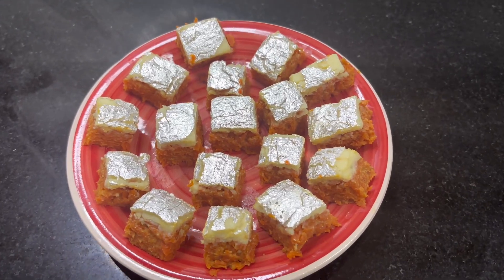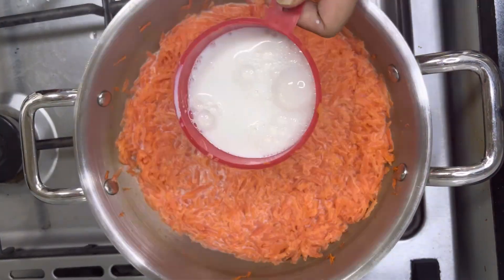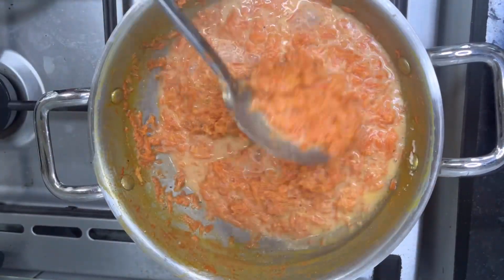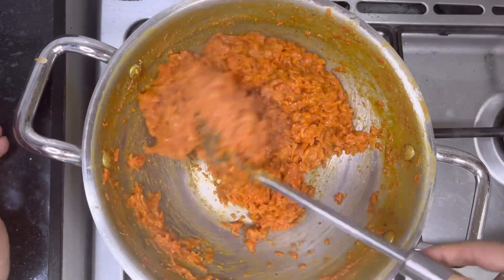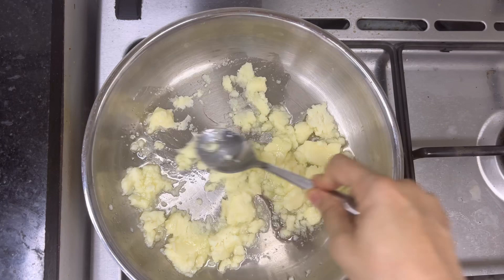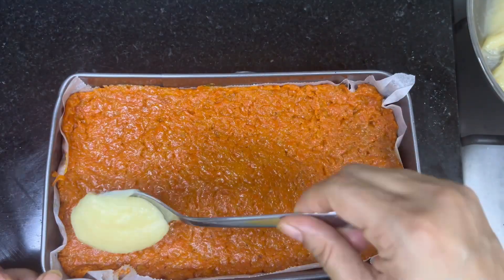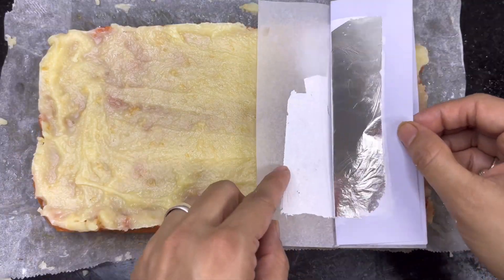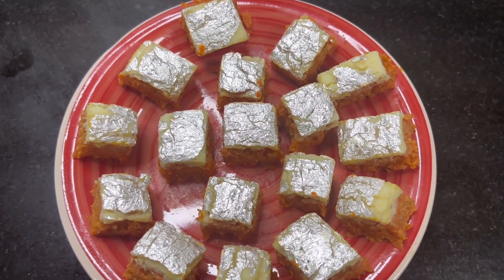FUSION OF CARROT HALWA OR BARFI#GAJAR KA HALWA#GAJAR BARFI#CARROT BARFI#CARROT#DELIGHT#desi delights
CARROT HALWA
CARROT BARFI
GAJAR KA HALWA
GAJAR KI BARFI

Carrot - 4 cups
Mawa/ Khoya - 1/3 cup
Mix dry fruit powder - 1/3 cup (almond, cashew, pista & walnut )

White khoya layer
white mawa layer

Decorate with silver foil / silver varakh / chandi varakh

how to make carrot halwa
how to make carrot halwa at home
how to make carrot barfi
how to make sweet carrot barfi
barfi recipe with milk
how to make milk barfi at home
carrot barfi recipe
how to make carrot barfi with mawa
how to make grated carrots for halwa
how to make easy carrot halwa or barfi
carrots recipe
how to make sweets with carrot
how to make carrots sweet at home
how to make perfect carrot barfi
carrot barfi recipe Indian# style
halwa recipe
how to make barfi with khoya at home
indian delights
sweet delight
recipes
Easy Cooking Recipes channel
new recipes video
recipes 2024
new easy and tasty recipes
recipes on youtube
easy cooking recipes for beginners
how to make sweets at home without oven
best food recipes channel on youtube
new easy sweet recipes at home
healthy and tasty food recipes